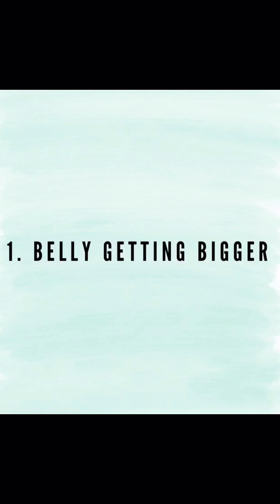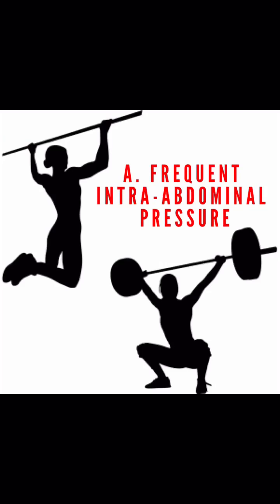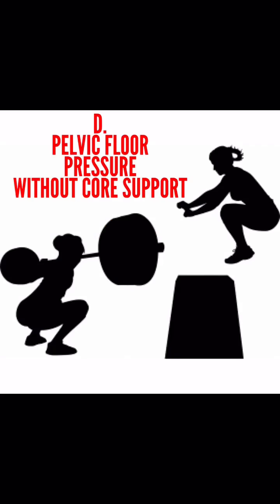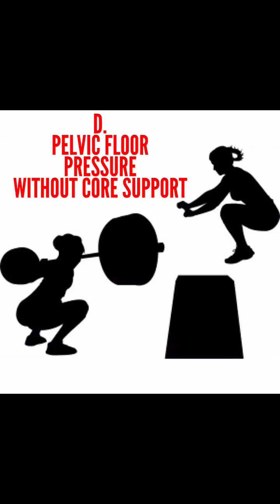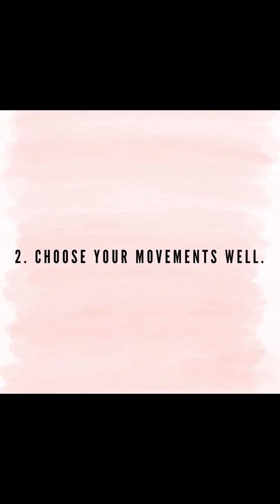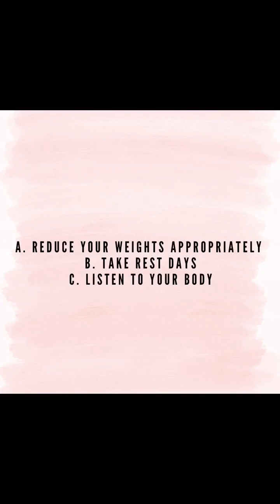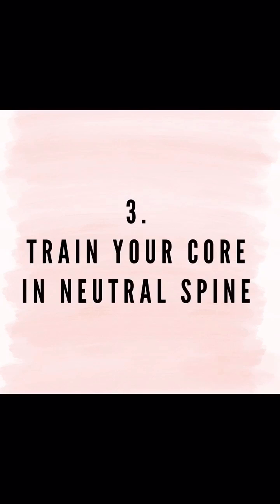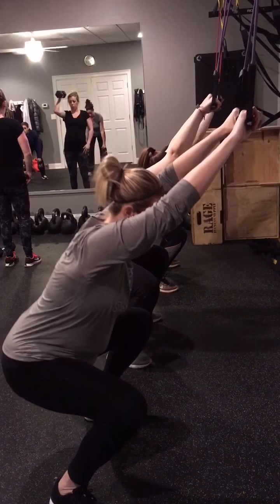What is Diastasis Recti?